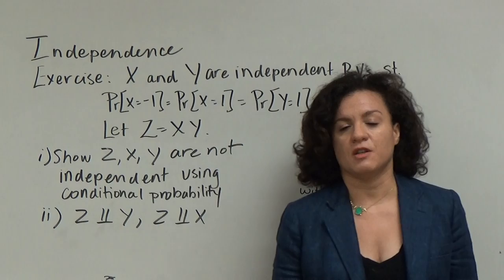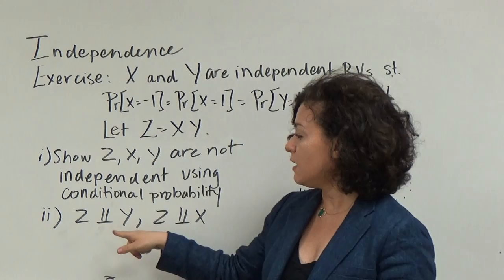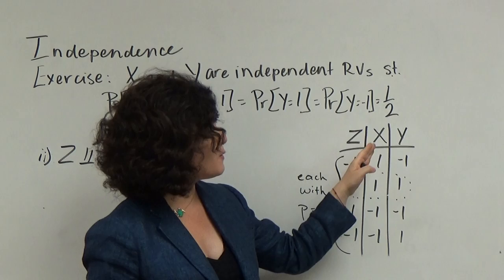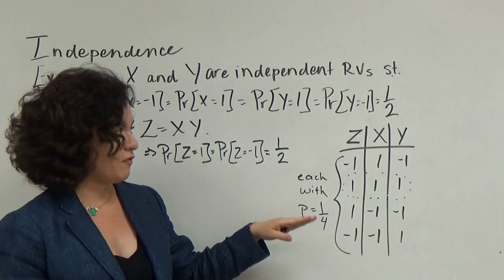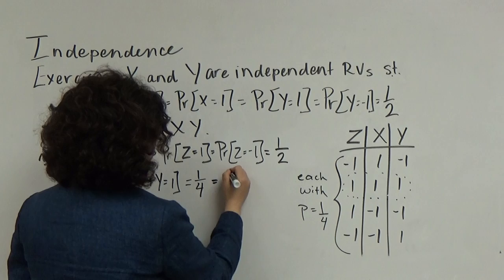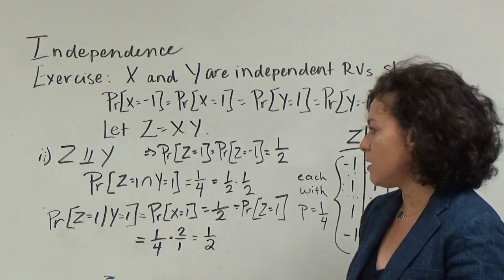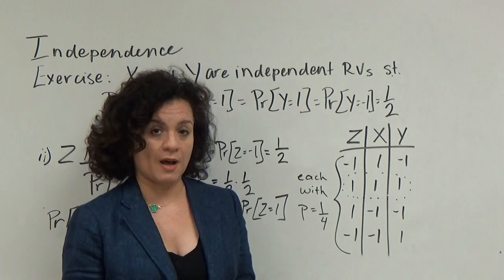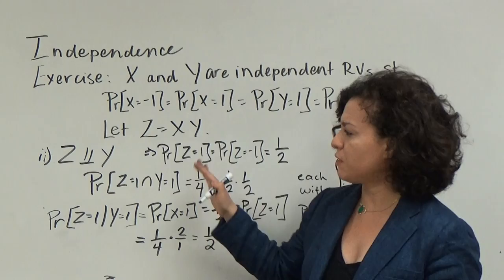Independence Part 2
In this video we work on a practice exercise for reviewing independence. You will need to show that three random variable are not independent and we'll get started together showing that the random variables are pairwise independent.

This exercise is from one of my favorite book for probability exercises: Probability and Random Processes by Grimmett and Stirzaker, 2nd edition, pg. 49.

At the end of the video I casually mentioned a more challenging exercise that I will clarify here. If you are given n random bits, consider non-empty subsets of the random bits and consider the exclusive or of the bits in each subset. Show that for any non-empty subsets of the random bits, X and Y, the random variables, Z_x and Z_y, that are the equal to the exclusive or of the bits in the sets X and Y respectively, are pairwise independent.